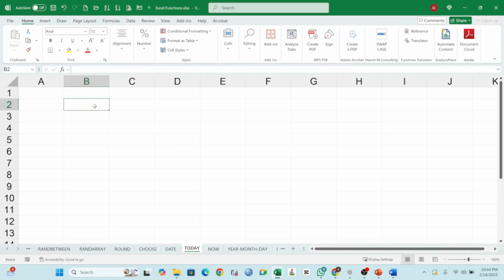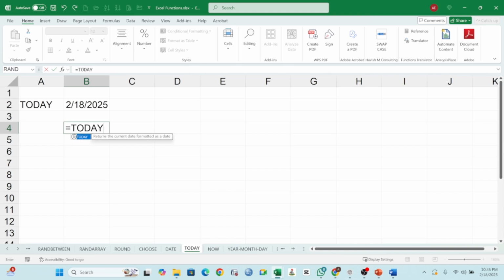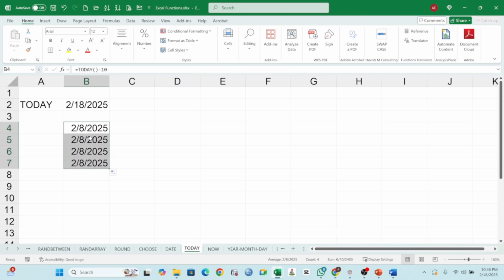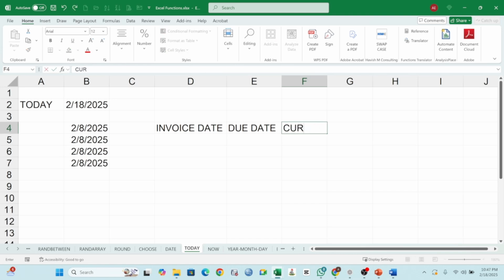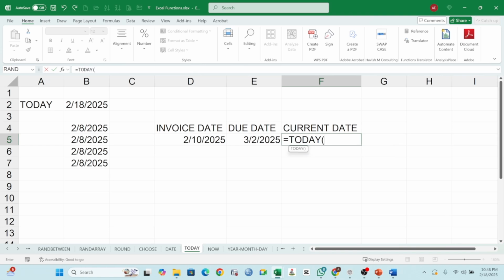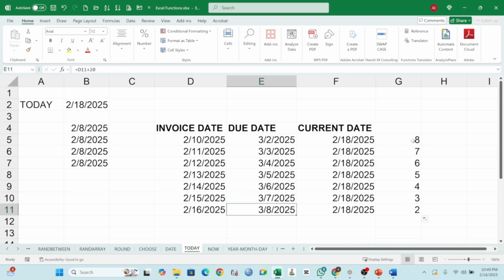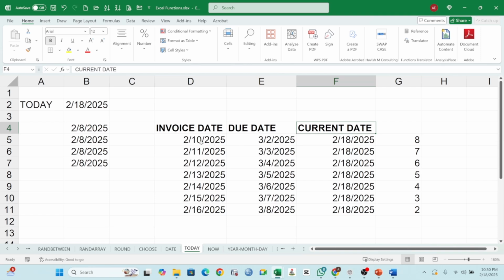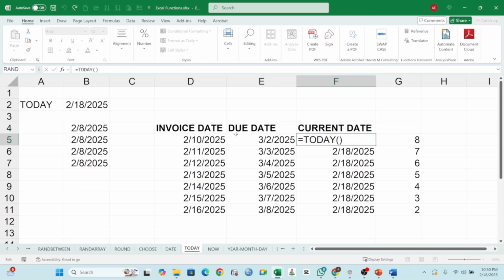The TODAY Function in Excel - Explained!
The TODAY function in Microsoft Excel returns the current date dynamically, updating every time the worksheet is refreshed. It’s perfect for tracking deadlines, creating reports, and automating date-based calculations.

📌 In this video, you’ll learn:

✔ The syntax and usage of the TODAY function
✔ How to use TODAY for date calculations
✔ Practical examples for project management and finance
✔ How to combine TODAY with other Excel functions